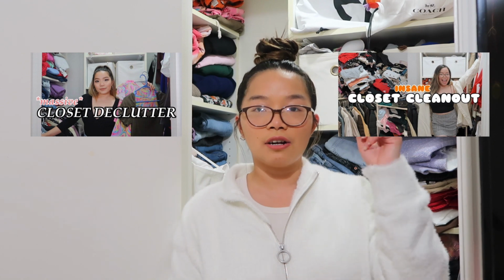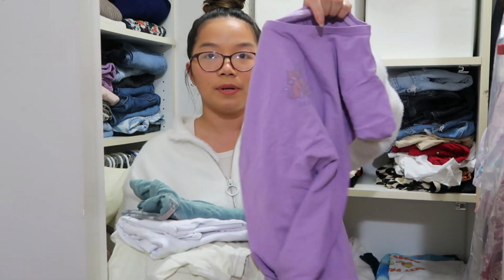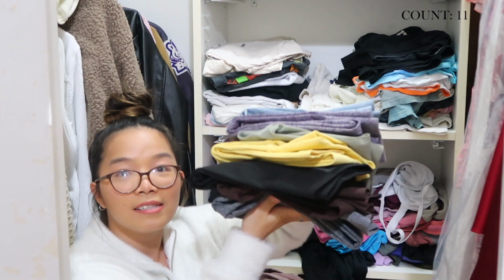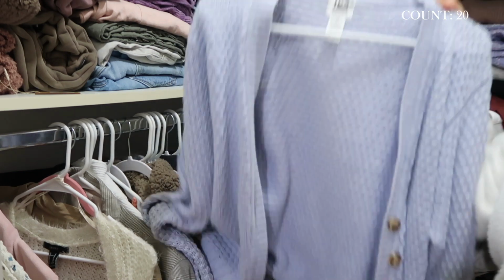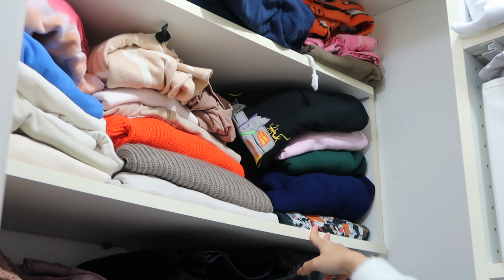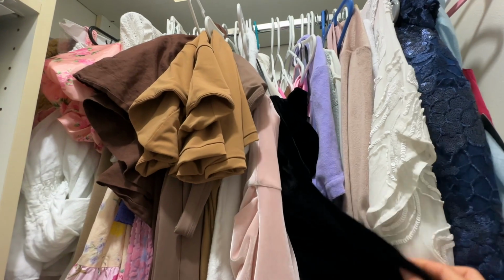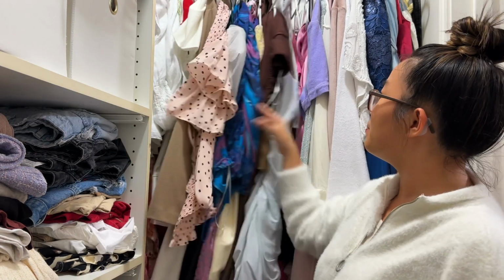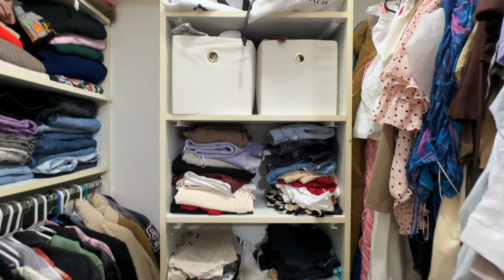2023 CLOSET CLEAROUT + CLOSET TOUR | SPRING CLEANING & DECLUTTERING 40+ ITEMS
TOOLS //
+ Canon G7x Mark ii
+ Editing software - Final Cut Pro